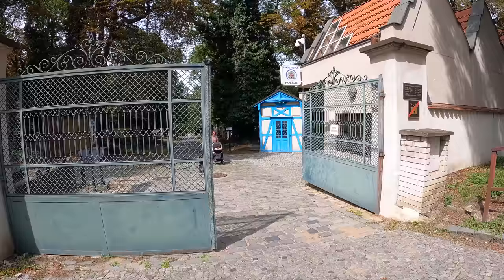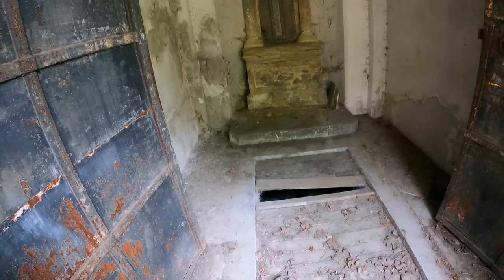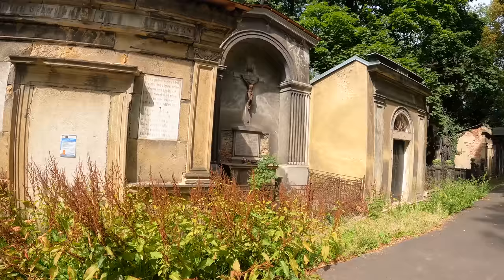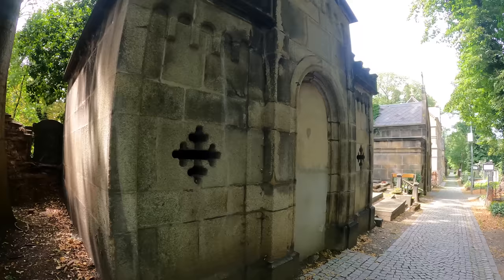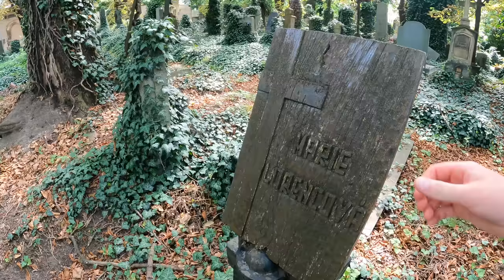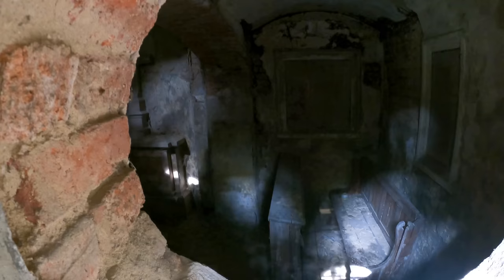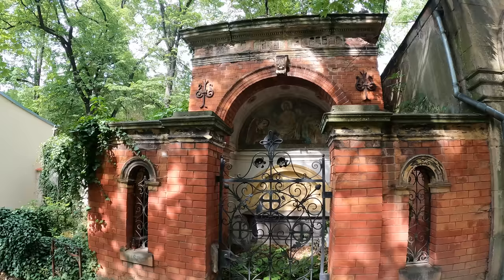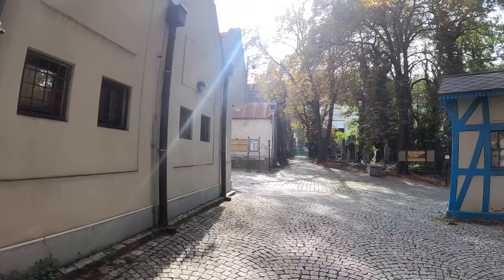Crumbling mausoleum's and exposed cremated remains | Prague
Join me at Olsany Cemetery in Prague, Czech Republic. We'll see around 200 mausoleums, amazing sculptures, some famous Czech graves, exposed remains (ashes), and you can hear me murder the Czech language. This is a big one!